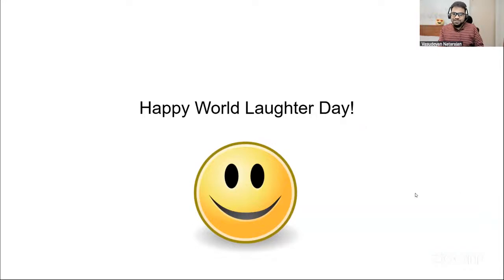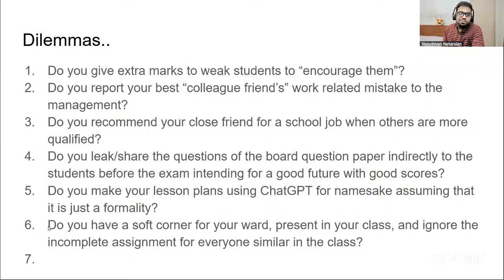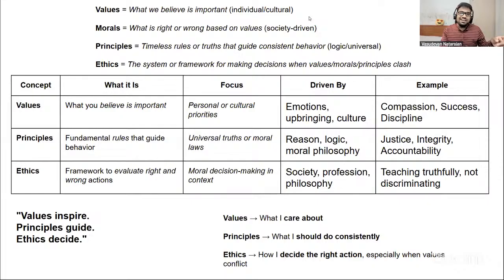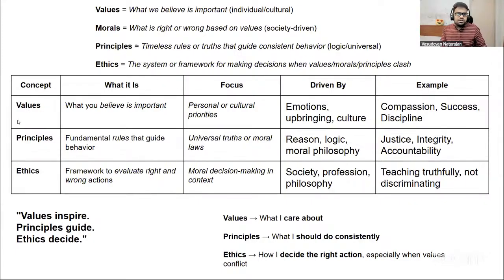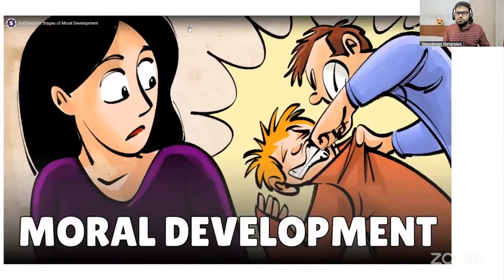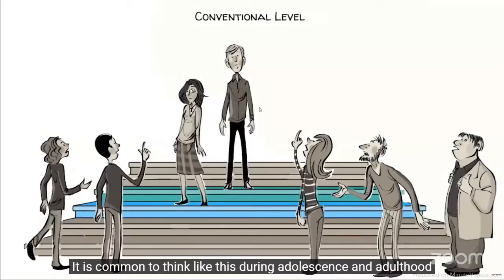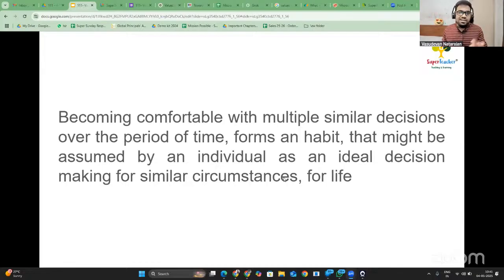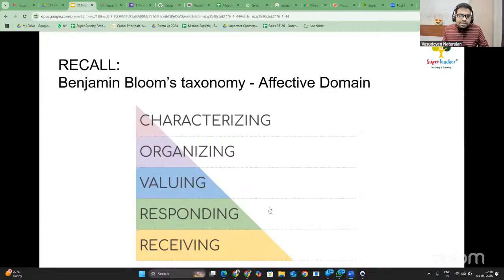111st Super Sunday Workshop on Values Education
You can follow us on various platforms to get updates about the workshop